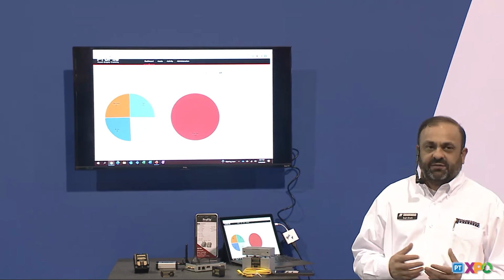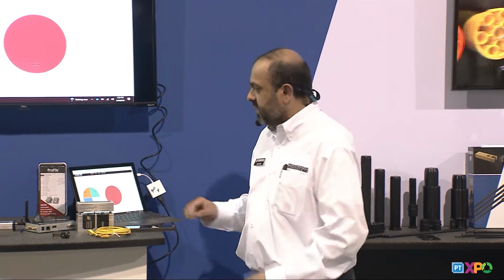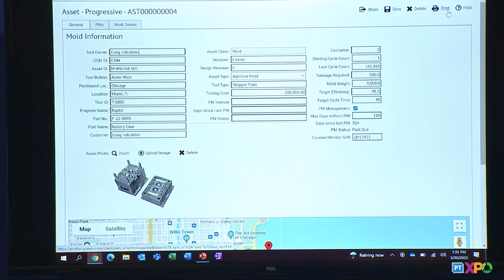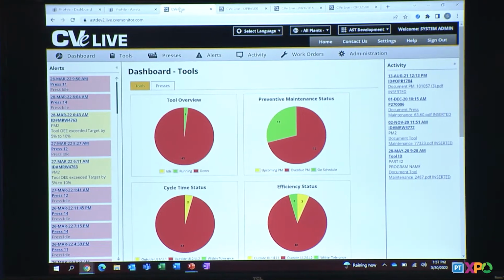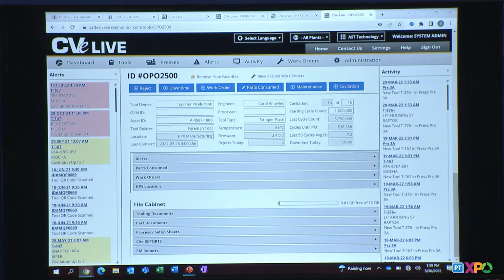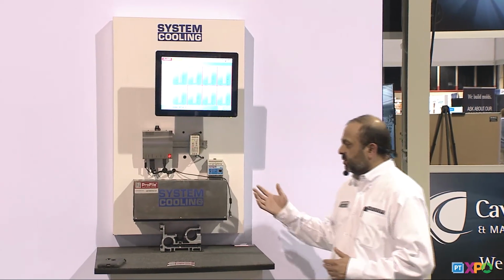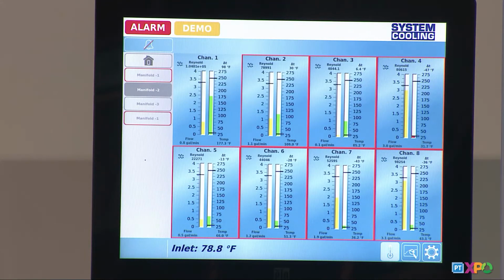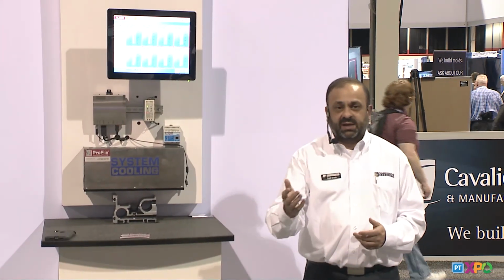Progressive Components, ProFile Monitoring Software - PTXPO 2022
At the Plastics Technology Expo, Progressive Components talks about their basic asset management and mold monitoring systems, ProFile. Learn more about the system here.